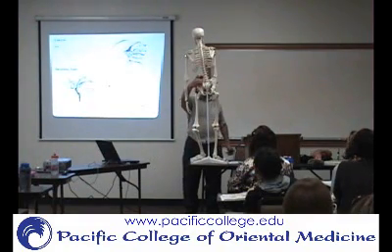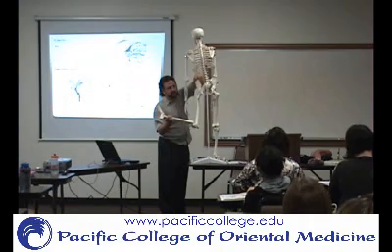PCOM Anatomy 1 WK 9 Pelvic Girdle P8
PCOM Anatomy1 WK9 Pelvic Girdle P8 Pelvis Landmarks